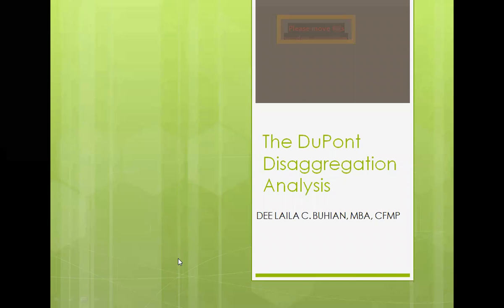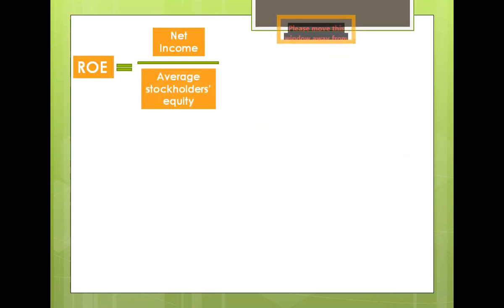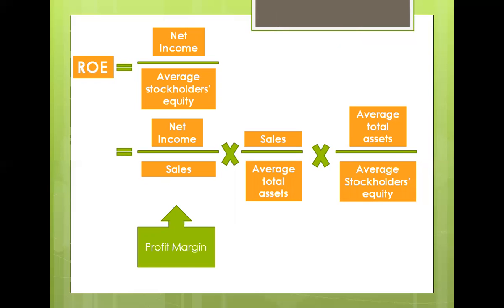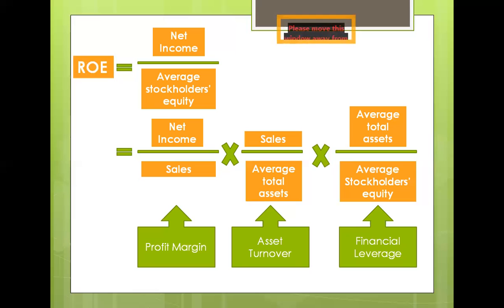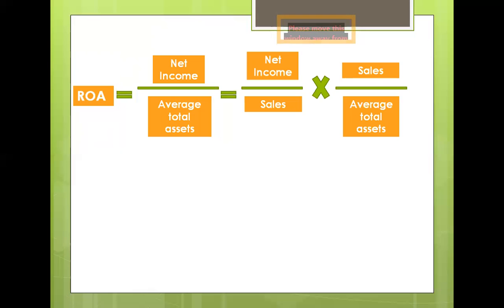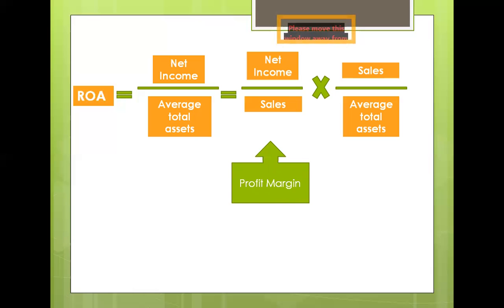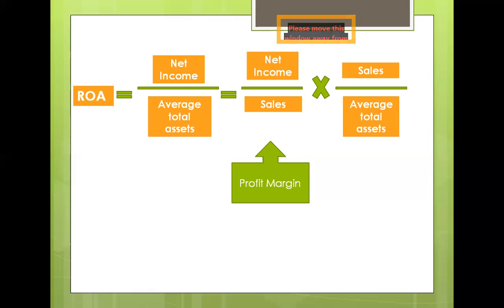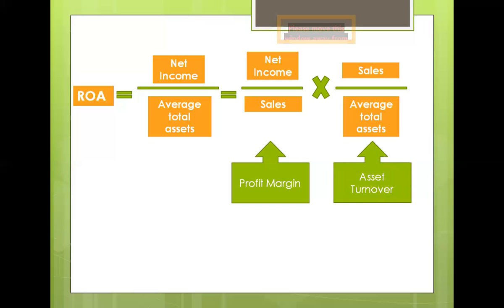DuPont Analysis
This video talks about the DuPont Analysis.